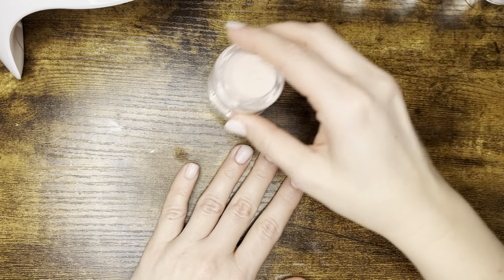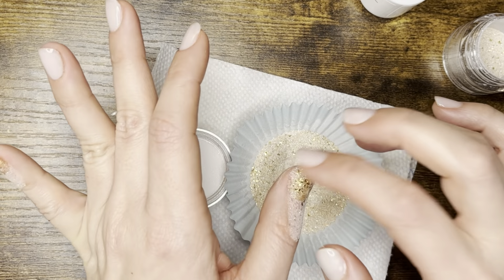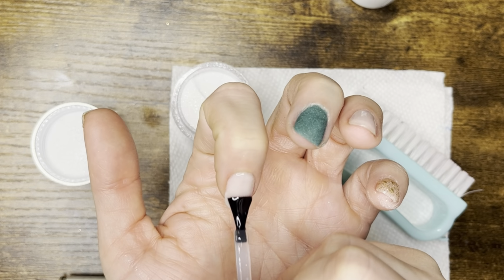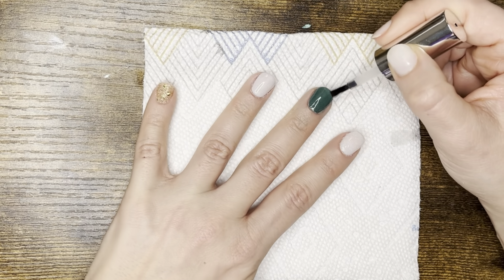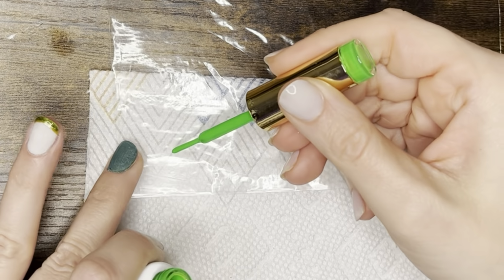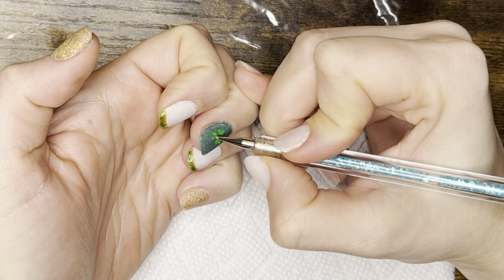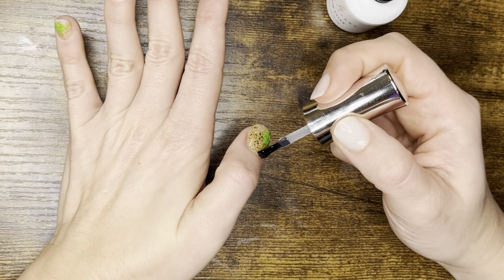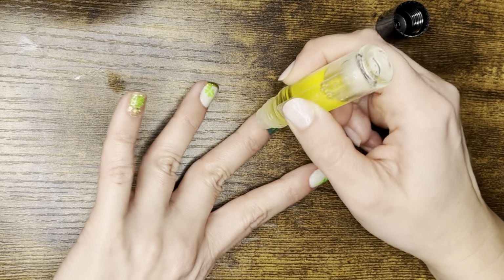4 Leaf Clover Nail Art on Shorties || Featuring Double Dip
In today’s video I do a St. Patrick’s Day mani featuring Double Dip! See below for products I used and check out the section titled Savings for discounts!

💅🏻Double Dip Facebook Group for Live Manis Thursday’s at 8:00 pm EST!

📖 Chapters
0:00-0:16 Products Being Used
0:17-5:07 Dip Application
5:08-6:25 Gel Encapsulation
6:26-11:21 Nail Art
11:22-12:27 Gel Base
12:28-13:18 Gel Top Coat
13:19-13:58 Mani Reveal

🧚🏻Products Featured

✨Double Dip
💚Leviathan
✨Golden Secret on top of Rosewater
🤍Little Angel
💦Gel Liquids
🎨 Gel Line Art

✨Stiff Nail Brush

✨Winstonia Water Marble Tool

✨Brushes and Dotting Tools

✨Modelones Gel base and top coat

✨Wet N Wild Powder Brush & Small Eyeshadow Brush

✨Desktop Vacuum Cleaner

✨100/180 Grit Emory Board

✨Glass Nail Files

✨Swatch Dots

💰Savings💰

✨Double Dip
🛍pixie50 saves 50% on the BellaVena Nail Drill
🛍AMMYSTERY gets you a freebie with your mystery box purchase

✨Bombshell Nail Co
🛍code dippingpixie saves 10%

Fine Print-
*I am not a licensed professional, I am a a self taught nail dipper.*